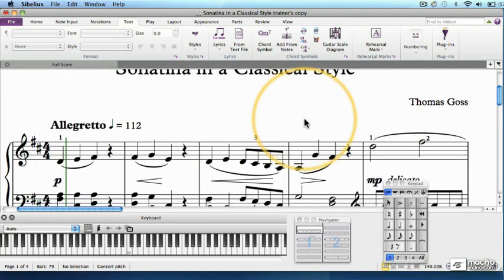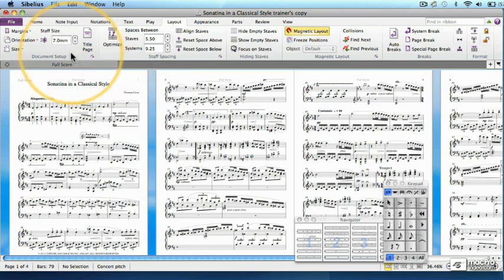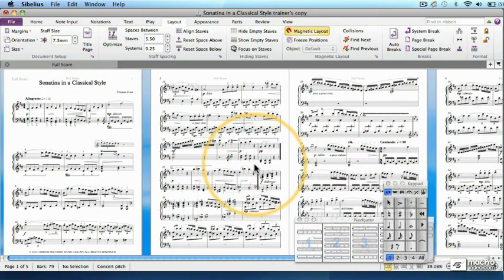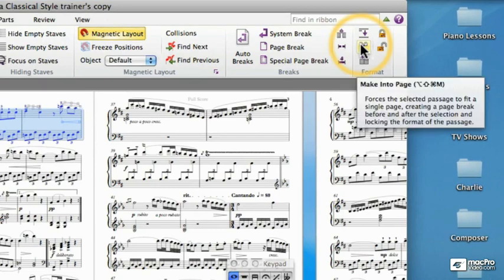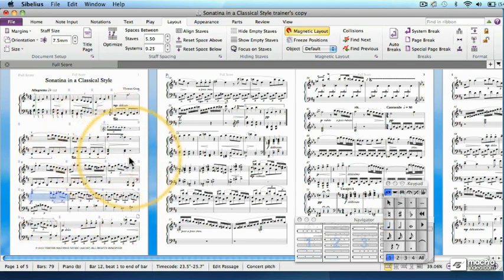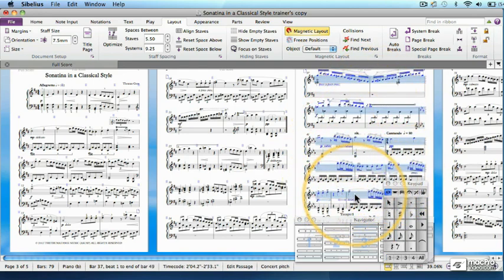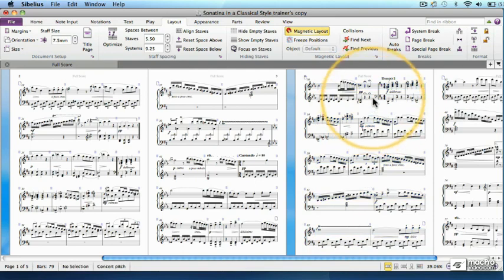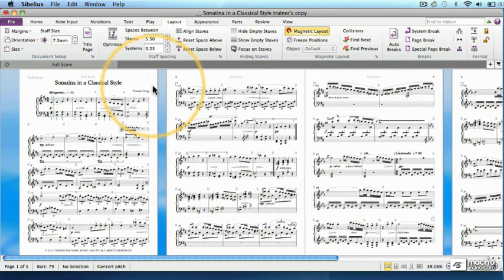Sibelius 7 102: Piano Score Project - 23. Document Setup and Layout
Sibelius 7 102: Piano Score Project by Thomas Goss
Video 23 of 25 for Sibelius 7 102: Piano Score Project

When in the hands of a expert user like Thomas Goss, Sibelius 7 can do just about anything when it comes to putting notes on the page.  In this 25-tutorial course, Thomas makes the notes dance on the grand staff as he enters them  con moto, using the various input methods you learned in his previous courseincluding the extra useful "sticky tuplets" feature. His beautiful Sonatina is the perfect vehicle to show you how to  enter intervals and chords, pedal markings, dynamics, and much more. Thomas also shows you how Sibelius' playback system can help you when proofreading your work while you're crafting it. After all the music has been entered on the grand staff, Master Goss makes sure the music looks its absolute best by showing you all the formatting tricks you need.

When you reach the last measure of this amazing notational journey, you'll have beautifully crafted pages of original piano music, ready to print and perform!